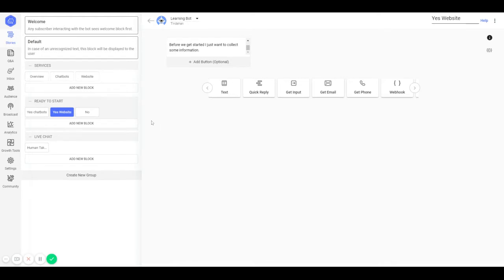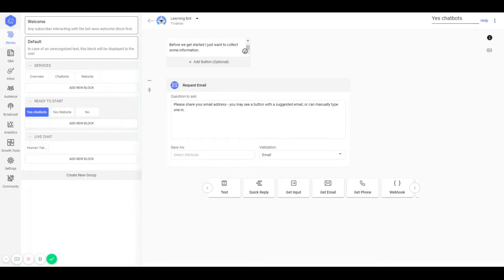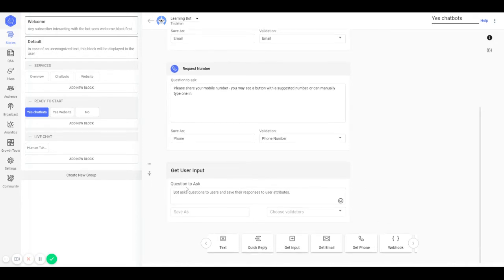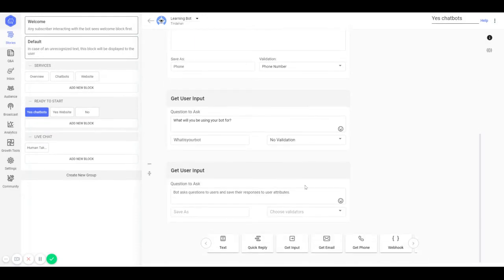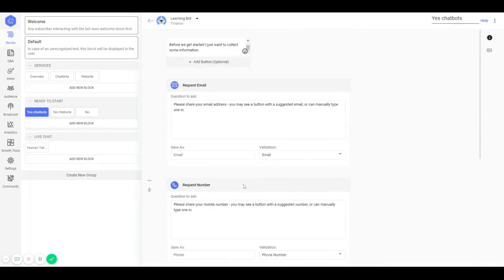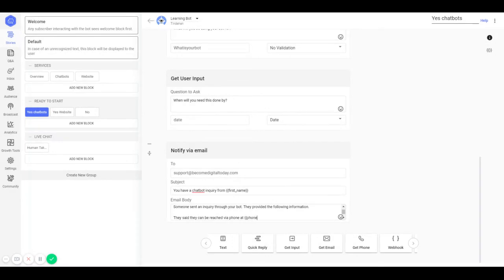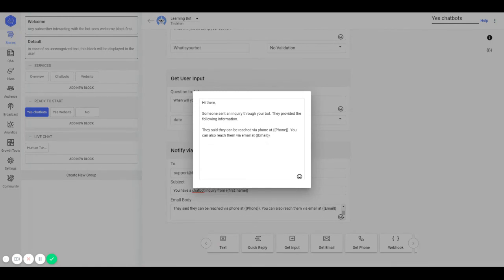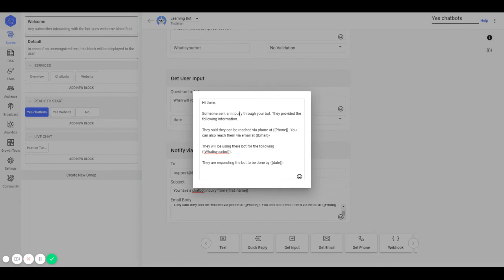Chatbot Basics - Collecting Information - Tutorial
David of Become Digital Today, goes over the basic features of the bot building platform BotMyWork.